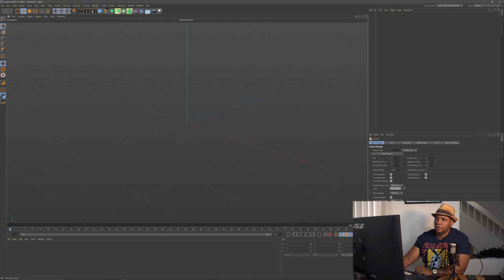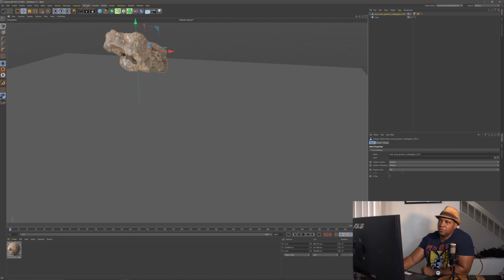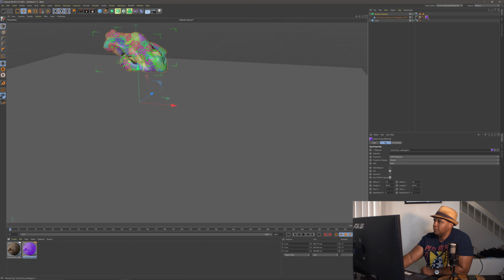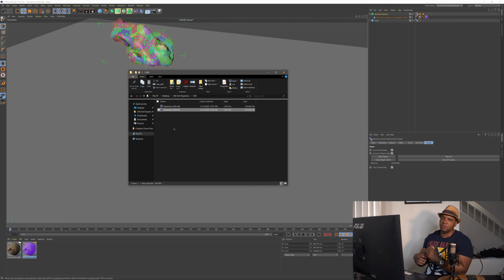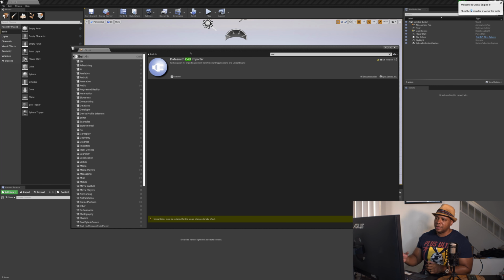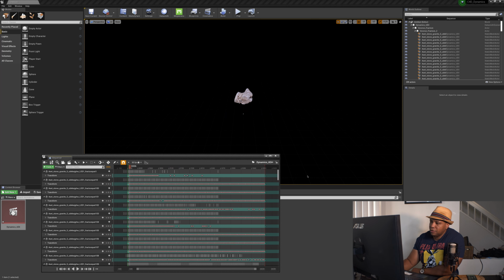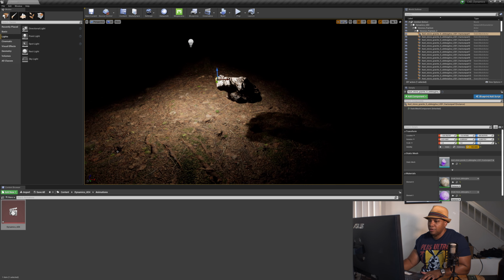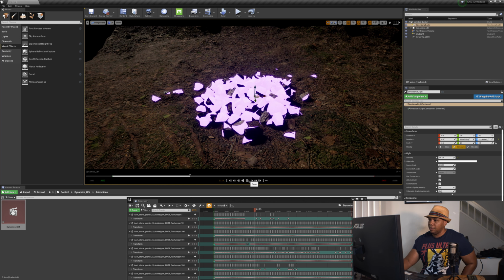Cinema 4D Dynamics in Unreal Engine 4 *New Technique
Using Cinema 4D we are going to create and breaking object with Dynamics in a non destructive way and bring that information right into Unreal Engine 4 for instant playback.